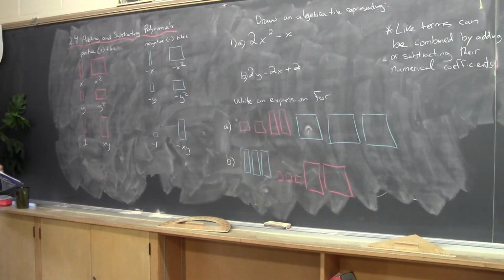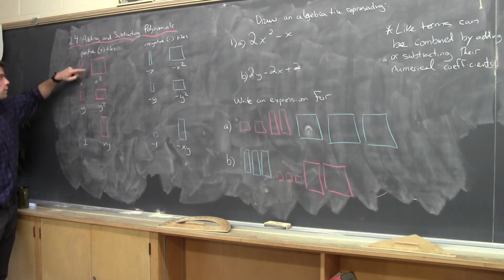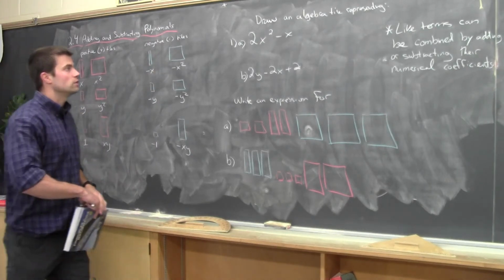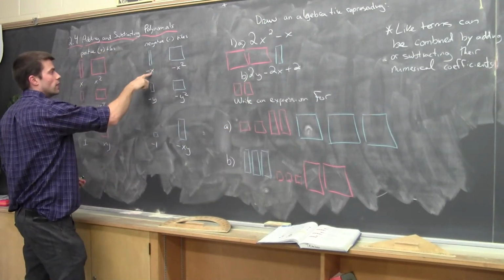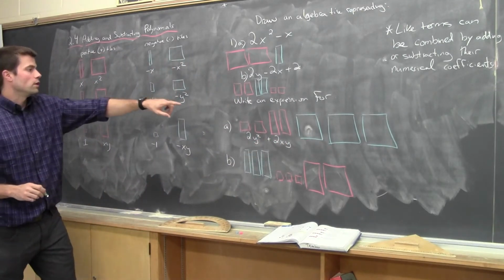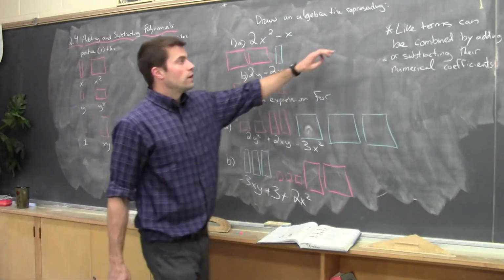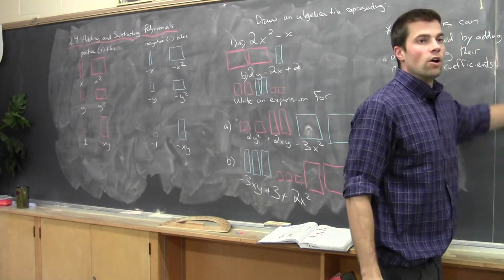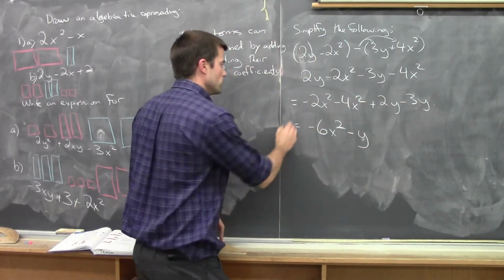2.4 Adding and Subtracting Polynomials